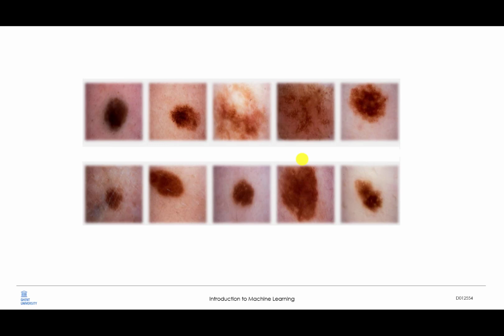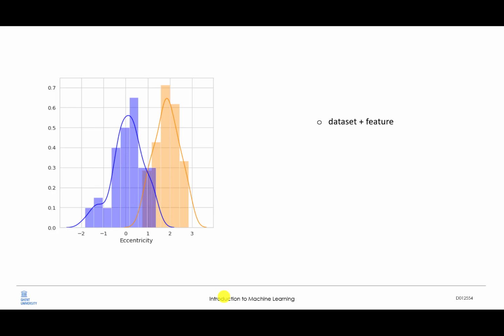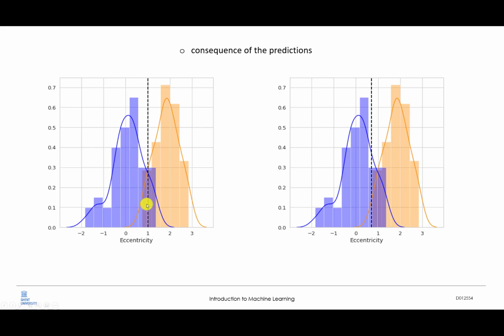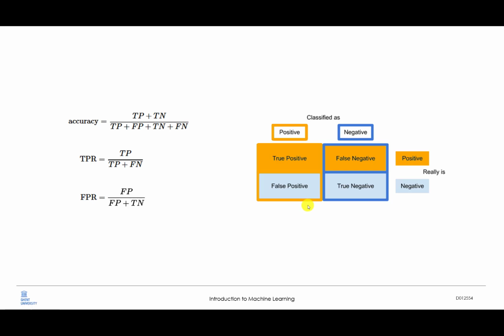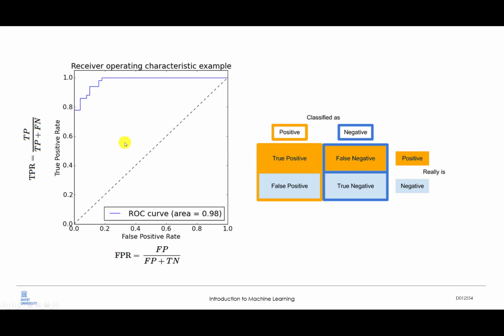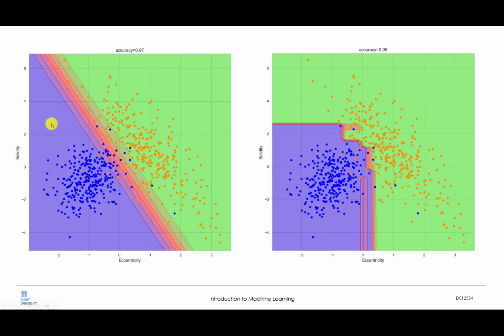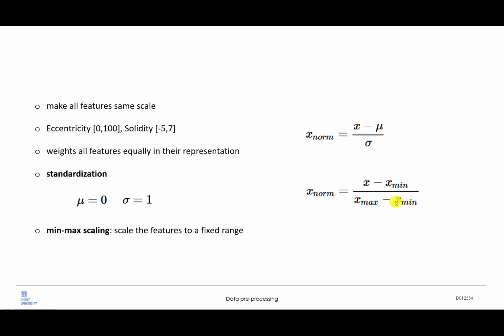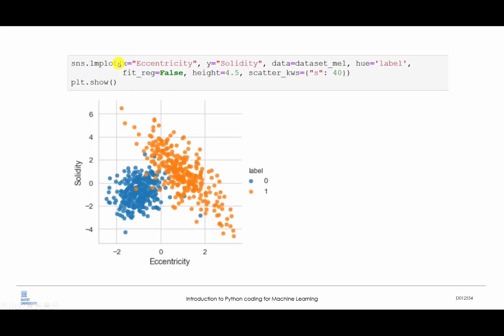D012554 UGent -- 0. Introduction